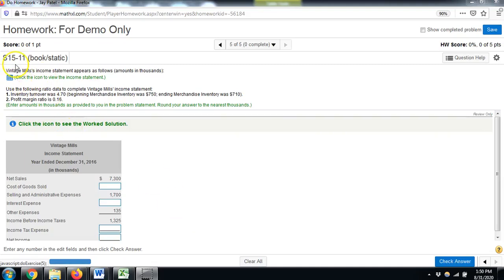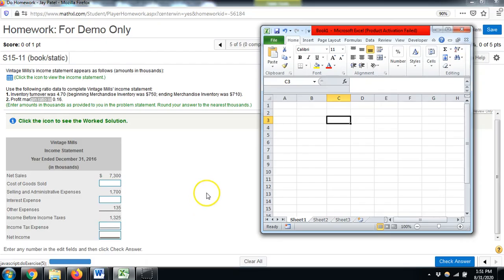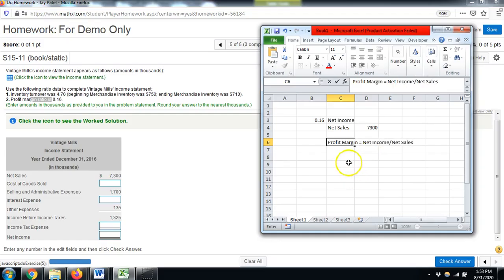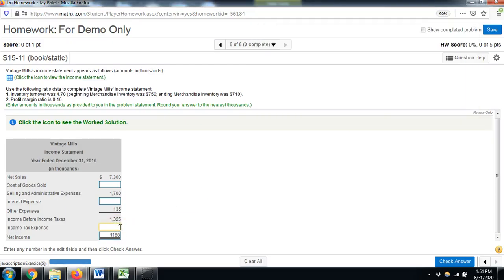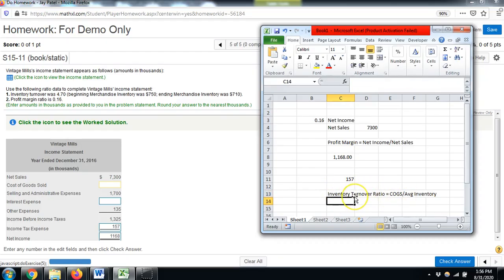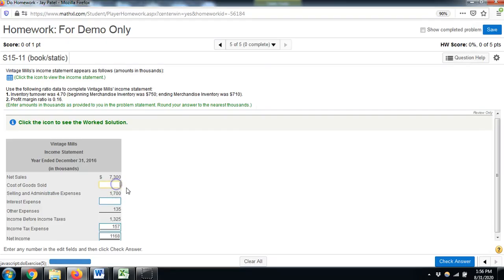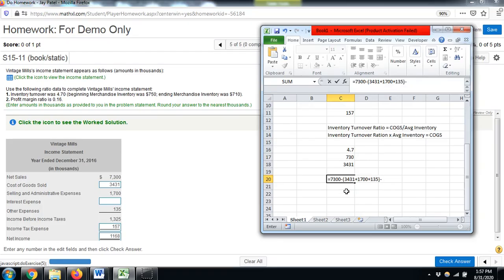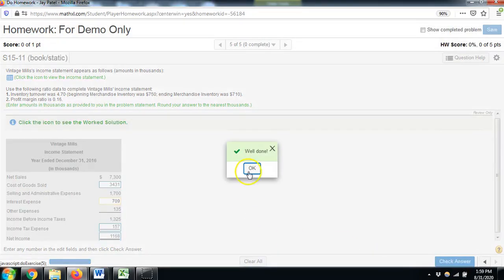Chapter 15 - MyLab Problem 3 - Reconstruction Financial Statements with Ratios